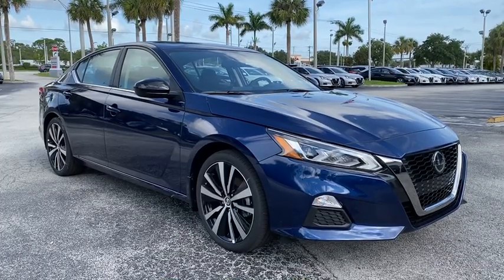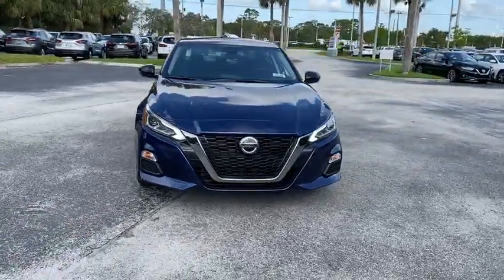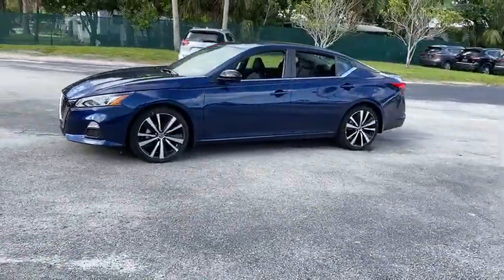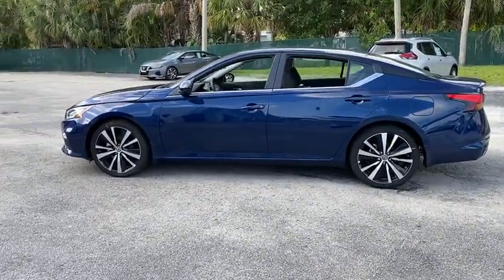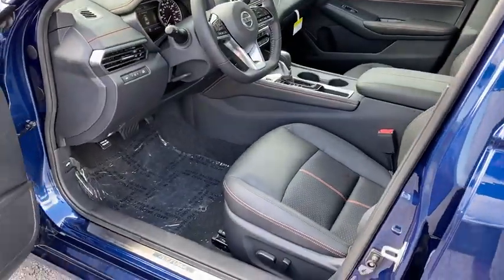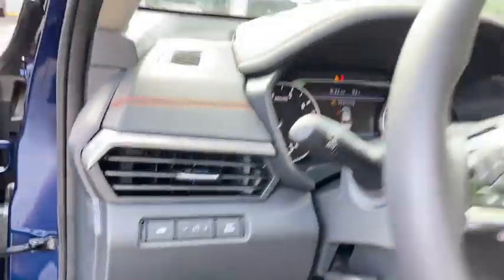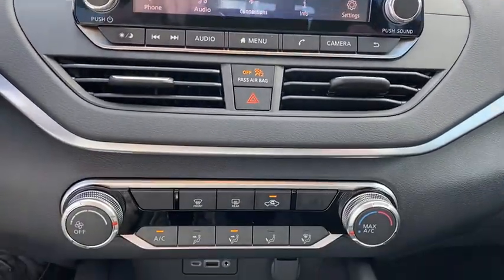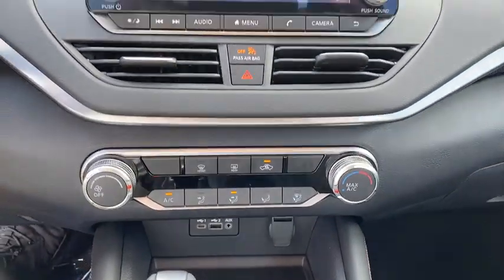2020 Nissan Altima Vero Beach, Fort Pierce, Sebastian, St. Lucie Melbourne, FL 20088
New 2020 Nissan Altima available at Sutherlin Nissan Vero Beach. Servicing the Fort Pierce, Sebastian, St. Lucie, and Melbourne Florida area.
2020 Nissan Altima 2.5 SR - Stock#: 20088 - VIN#: 1N4BL4CV1LC155583

Front Wheel Drive Power Steering ABS 4-Wheel Disc Brakes Brake Assist Aluminum Wheels Tires - Front Performance Tires - Rear Performance Temporary Spare Tire Power Mirror(s) Rear Defrost Intermittent Wipers Variable Speed Intermittent Wipers Daytime Running Lights Automatic Headlights AM/FM Stereo Satellite Radio MP3 Player Bluetooth Connection Auxiliary Audio Input Smart Device Integration Requires Subscription Steering Wheel Audio Controls Power Driver Seat Bucket Seats Pass-Through Rear Seat Rear Bench Seat Adjustable Steering Wheel Trip Computer Power Windows Leather Steering Wheel Keyless Entry Power Door Locks Keyless Start Keyless Entry Power Door Locks Remote Trunk Release Cruise Control A/C Cloth Seats Vinyl Seats Driver Vanity Mirror Passenger Vanity Mirror Driver Illuminated Vanity Mirror Passenger Illuminated Visor Mirror Remote Engine Start Keyless Start Power Windows Power Door Locks Trip Computer Security System Engine Immobilizer Traction Control Stability Control Traction Control Front Side Air Bag Rear Parking Aid Blind Spot Monitor Lane Departure Warning Tire Pressure Monitor Driver Air Bag Passenger Air Bag Front Head Air Bag Rear Head Air Bag Passenger Air Bag Sensor Front Side Air Bag Rear Side Air Bag Knee Air Bag Child Safety Locks Back-Up Camera